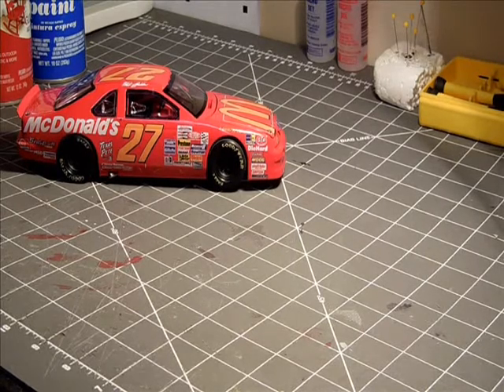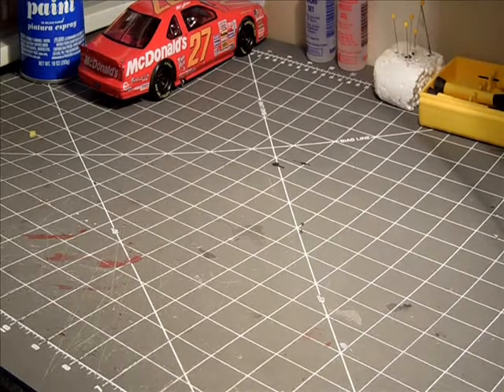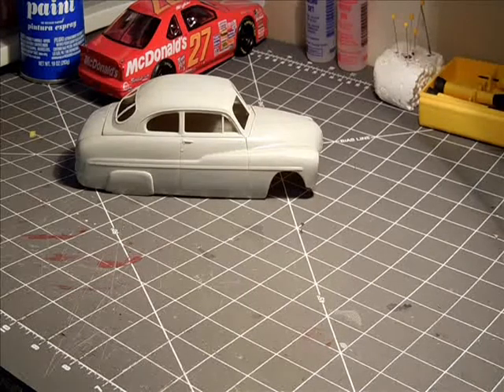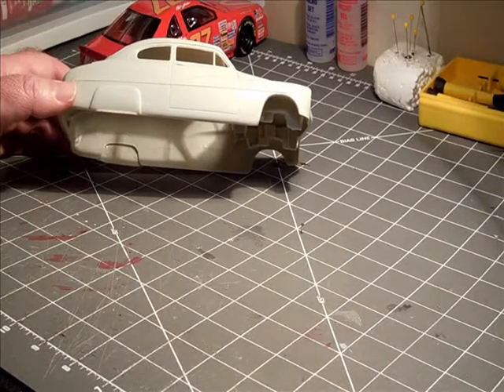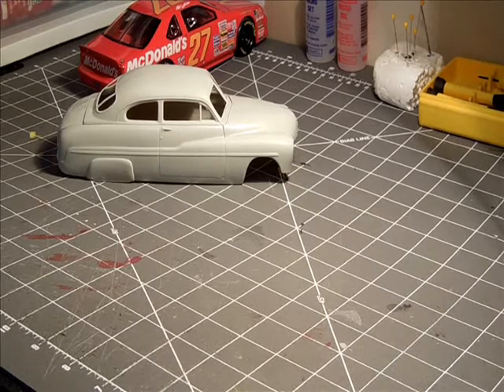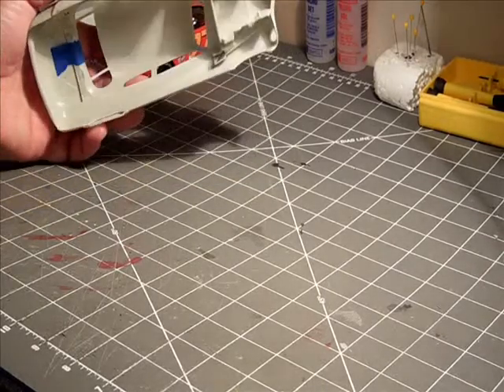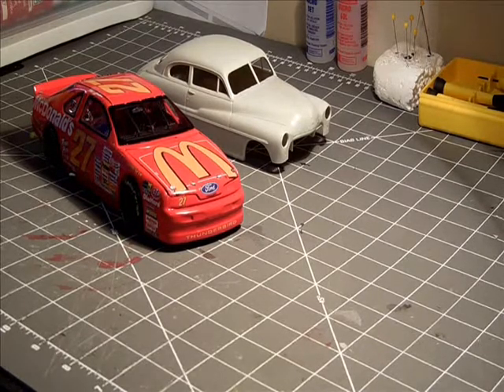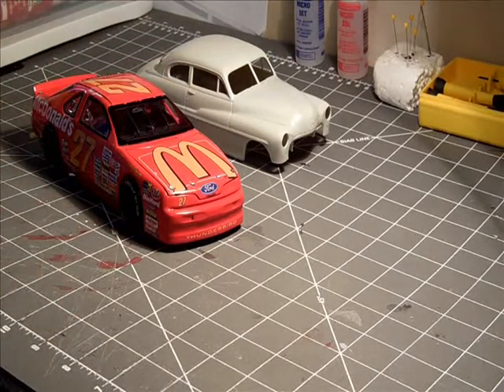Channel Intro No Frills Model Building AMT 1949 Merc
An intro to my channel, no frills model building. My first real video on You Tube. The start of the 49 merc build and review of my Nascar build.